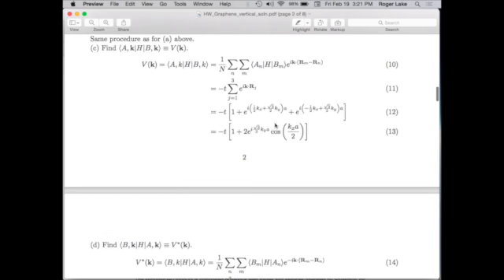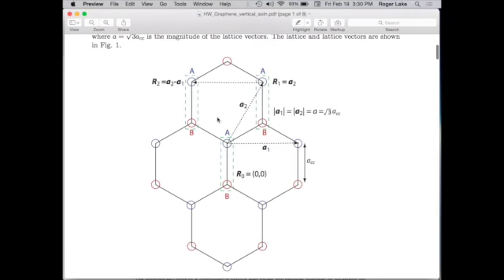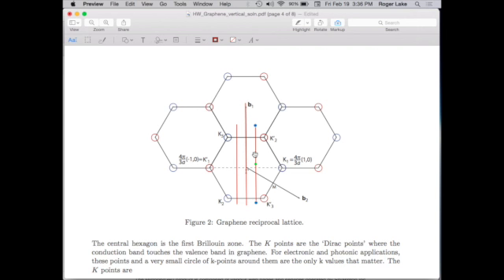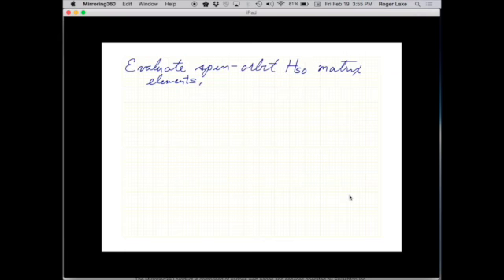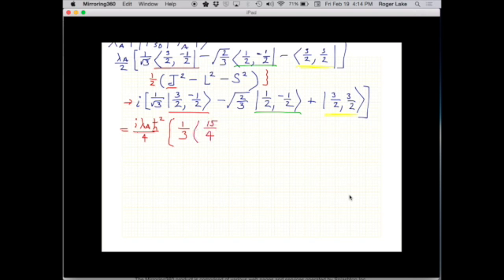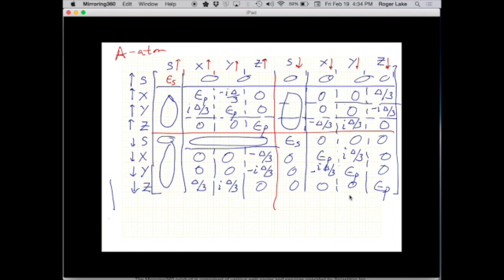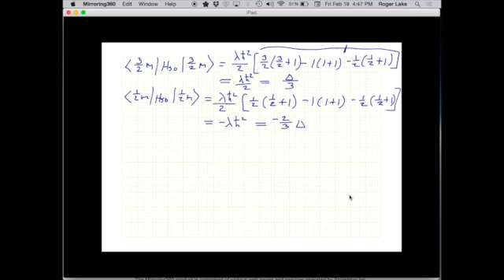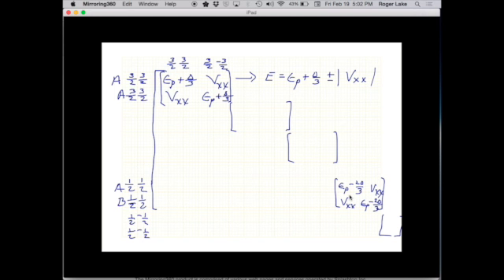EE 208 Week 7 Discussion and L12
Solution of graphene bandstructure.
Matrix elements of Hso.
Total angular momentum eigenstates at k=0.
Breaking of 6-fold degeneracy into 4-fold and 2-fold degeneracies.